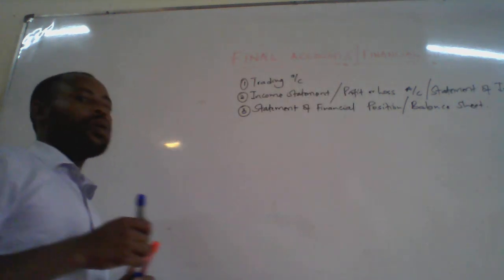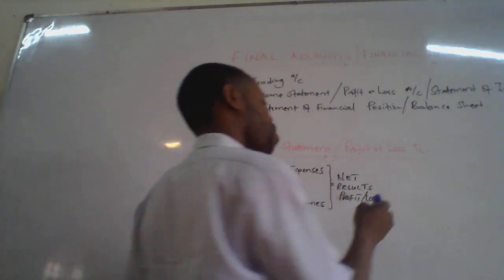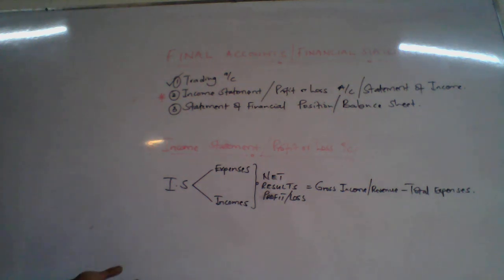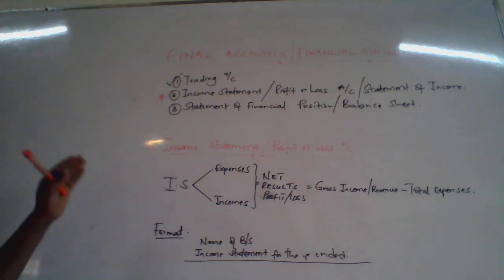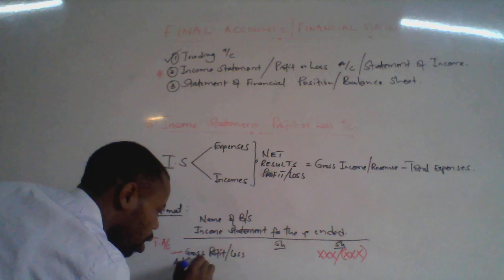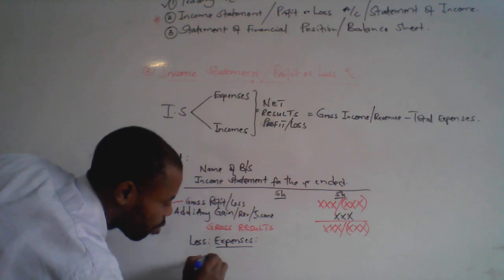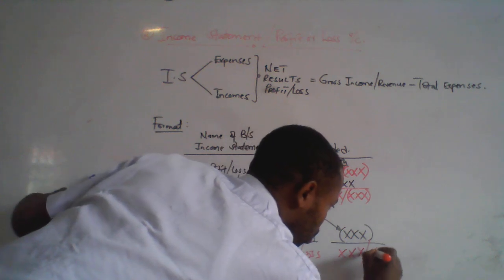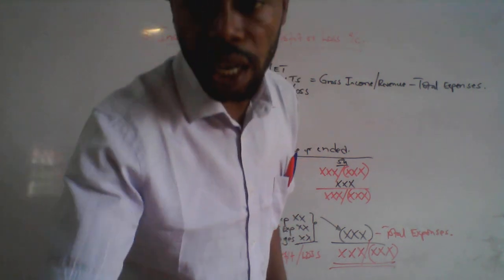income statement format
explanation of the income statement and the vertical format.